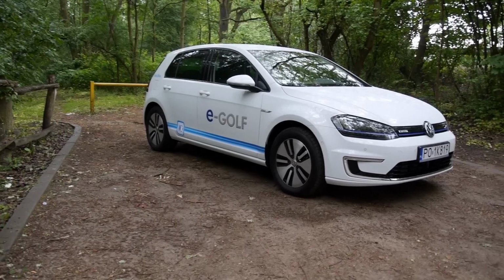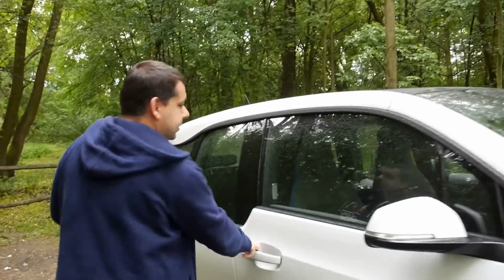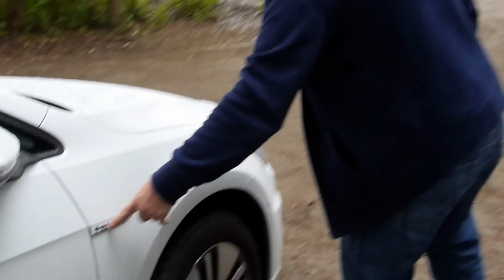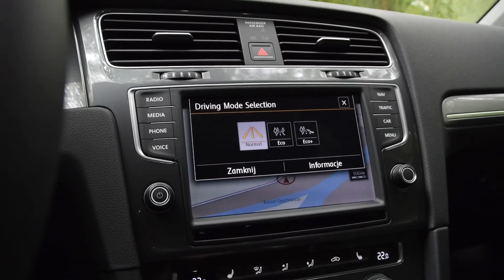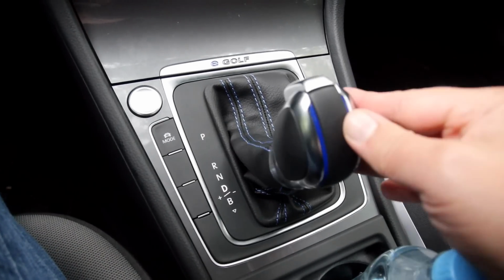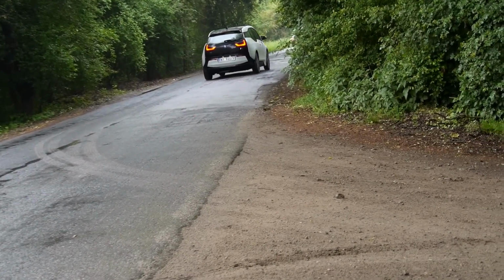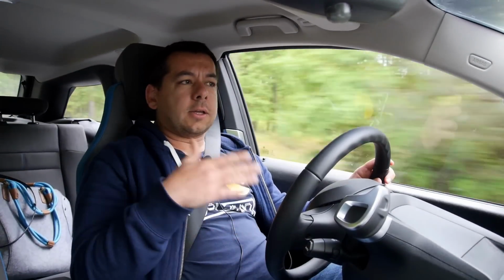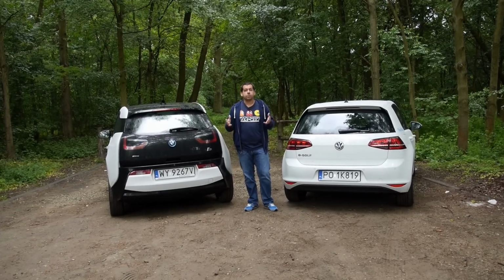Volkswagen e-Golf vs. BMW i3 REx (ENG) - First Drive and Comparison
Volkswagen e-Golf has a claimed range of up to 200 kilometres. BMW i3 can squeeze up to around 160 kilometers, but it can be equipped with a petrol range-extender, which doubles its range. Can these cars do more, than just roam the metropolis?